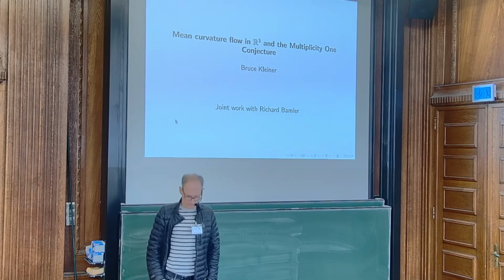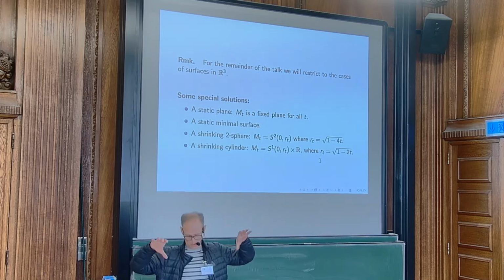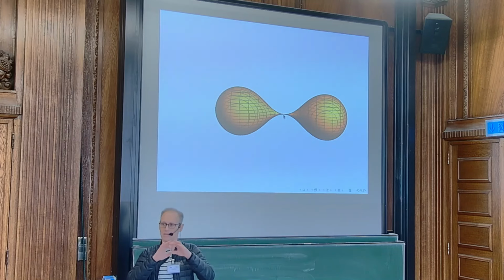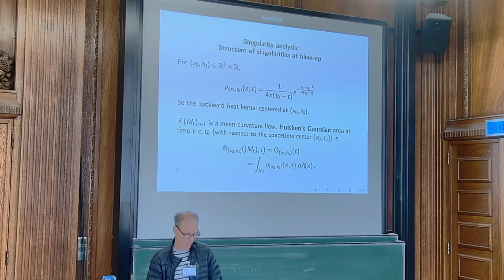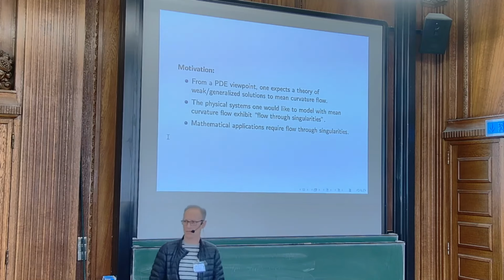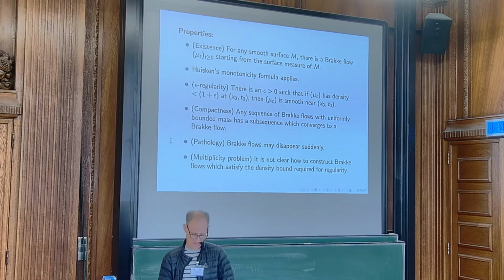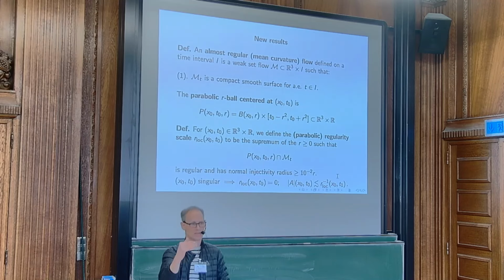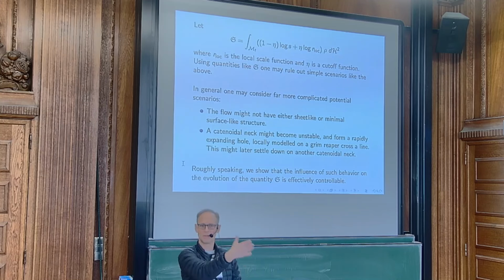Bruce Kleiner: Mean curvature flow in ℝ³ and the Multiplicity One Conjecture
An evolving surface is a mean curvature flow if the normal component of its velocity field is given by the mean curvature. First introduced in the physics literature in the 1950s, the mean curvature flow equation has been studied intensely by mathematicians since the 1970s with the aim of understanding singularity formation and developing a rigorous mathematical treatment of flow through singularities. I will discuss progress in the last few years which has led to the solution of several longstanding conjectures, including the Multiplicity One Conjecture.

This is joint work with Richard Bamler.